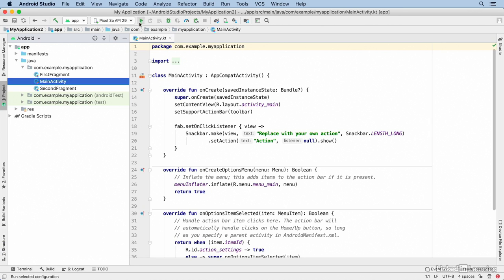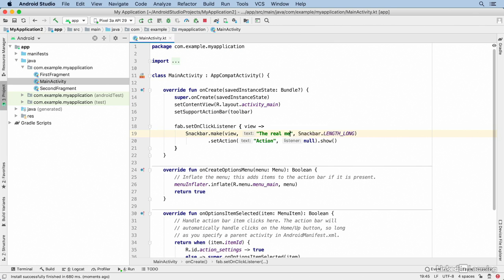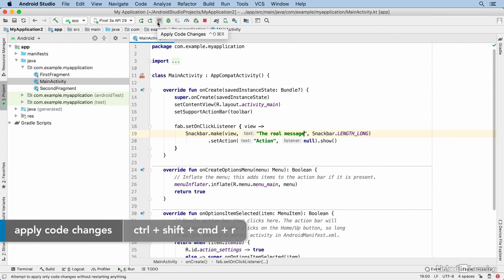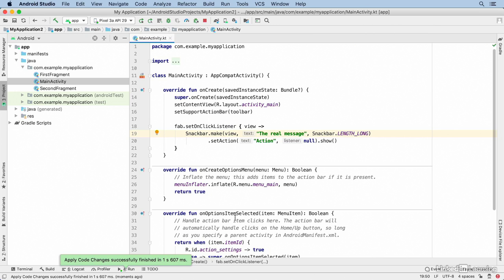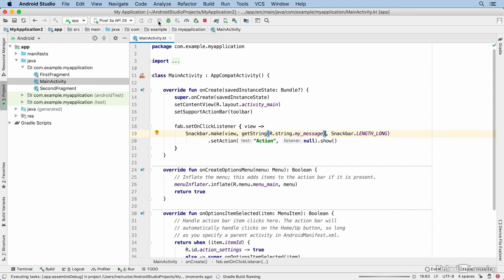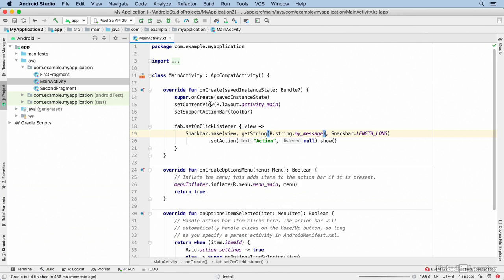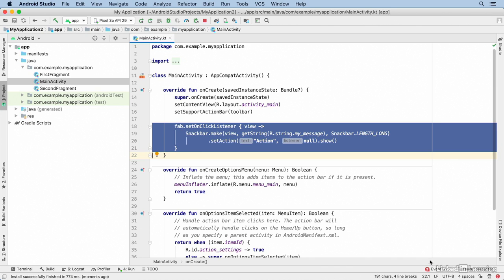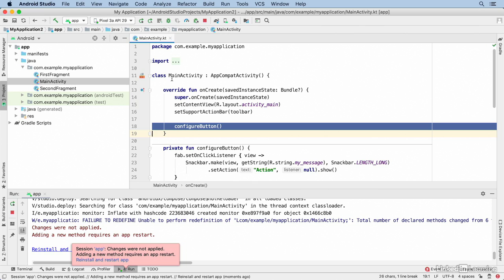How To Apply changes to running apps|Android Studio Tutorial 2020-21